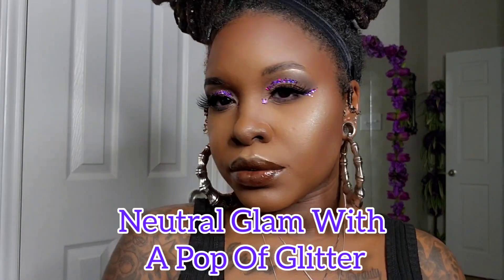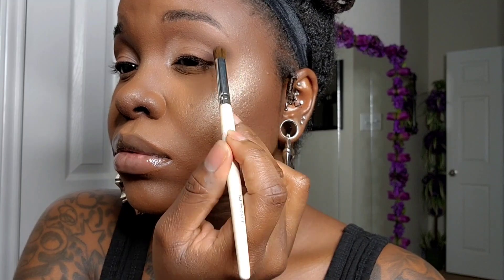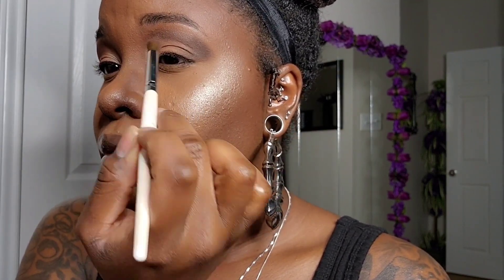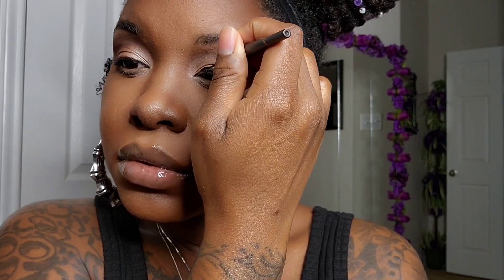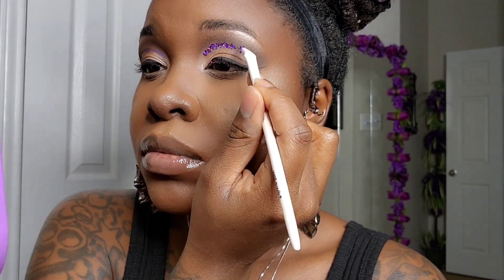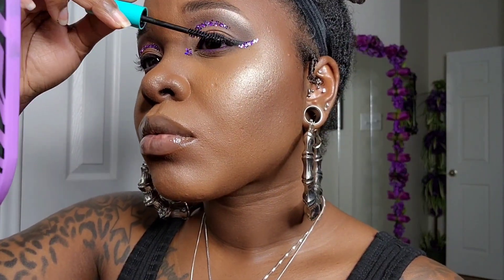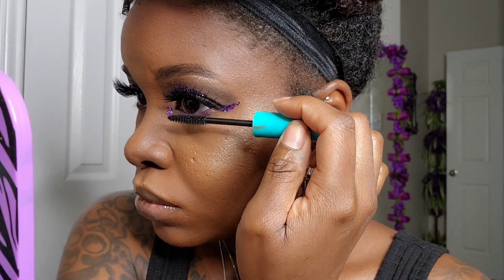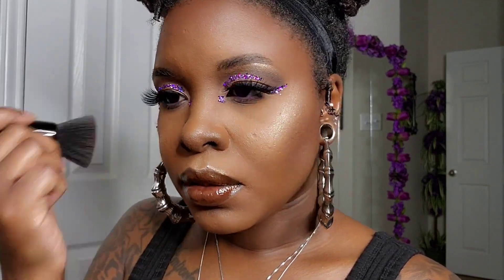Neutral Glam With A Pop Of Glitter (How To, Makeup Tutorial)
I go by KittyB., but Kitty for short! Stick around for more videos on body mods, DIYs, art, beauty, and more! ENJOY!

••Neutral Glam With A Pop Of Glitter••

Makeup Details:
•Concealer: Elf 16HR Camo Concealer, Rich Chocolate
•Eyeshadow Palette: Bh Cosmetics, Ultimate Neutrals Shadow Palette
•Mascara: Wet n Wild, MegaWear
•Eyeliner: Black Radiance, Fine Line Liquid Eyeliner
•Eyeliner: Kiss New York
Professional Luxury
Intense Retractable
Lip Liner, KLPL
•Glitter: Chunky Glitter, Hobby Lobby or Michael's
•Lash Glue: Duo Brush-On Adhesive with Vitamins, Clear
•Lashes: I-Envy 3D Collection, Vivid 3D 55
•Lip Liner: Wet N Wild, Kohl Crayon Pour Led Yeux, Simma Brown Now!
•Lip Color: NYX Butter Gloss, Lava Cake

•Gloria Tells, Where Did You Go? (Instrumental Version) (Video Intro)
•Done For Me, King Sis(Instrumental Version)